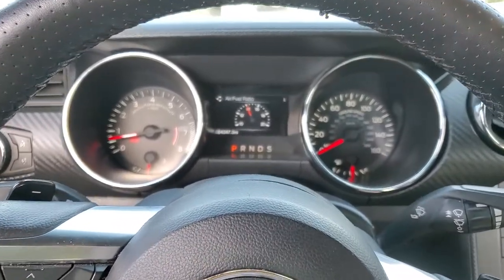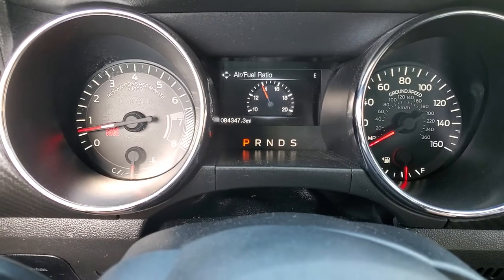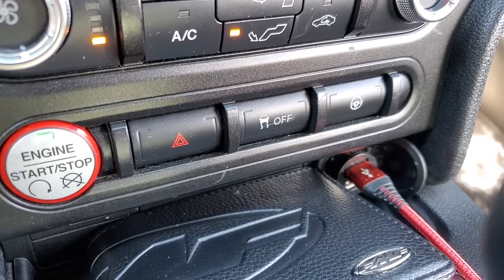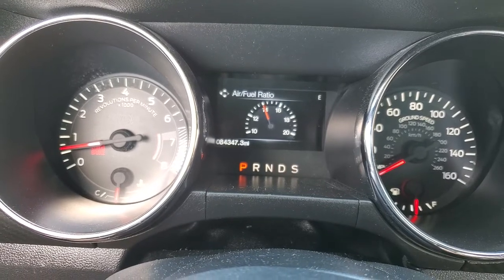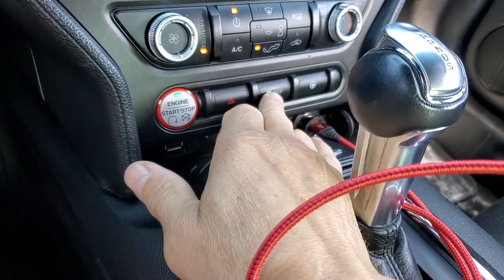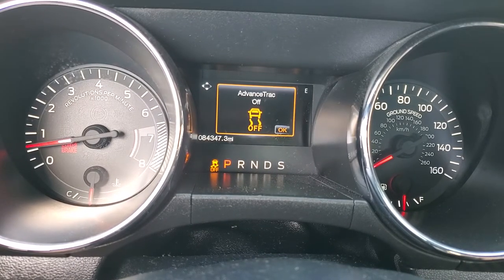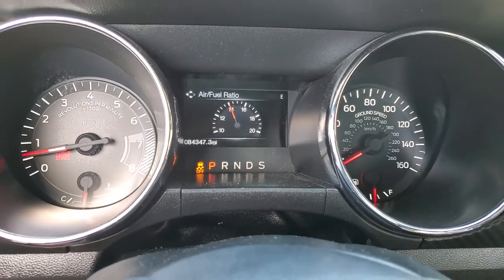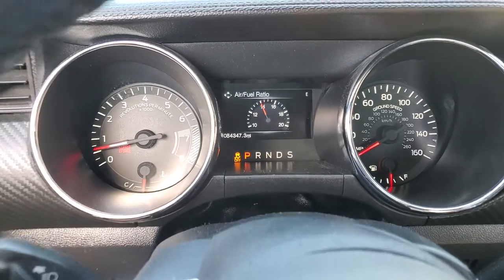How to turn off AdvanceTrac 2010-2022 Ford Mustang S197 S550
You can do this without pressing the brake pedal.  Just hold down the Traction Control Button for 5 seconds.  How to turn off AdvanceTrac 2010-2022 Ford Mustang S197 S550.

The Ford AdvanceTrac is a technology that was built to navigate through the harshest road conditions. It is an electronic stability system that helps the driver navigate through tough terrains like ice, snow, gravel, and dry pavement. The AdvanceTrac is designed to enhance stability and traction in your Ford vehicle. The increase in friction will boost its stopping capacity, making it much safer to drive on slippery terrains.

The technology brings to action the work of tiny gyroscopic sensors that take a reading of your vehicle about 150 times per second. From these readings, if any oversteering, understeering, or wheel slippage is detected, the technology will induce the appropriate amount of brake pressure to stabilize the vehicle. The pressure is applied to one or more wheels and will significantly slow down the engine power to keep the driver on the intended path.

AdvanceTrac technology does not require activation. As it is already installed in your car, it detects even the most minute readings of the vehicle’s movement. In difficult weather conditions, visibility is radically impaired, causing the driver to lose focus on the path. The AdvanceTrac technology acknowledges even the slightest instability and reverts your car to use the apt power. All this happens before you even think of manually applying the brakes. The cars that have been equipped with the AdvanceTrac technology feature some additional merits.

• Trailer Sway Control helps the vehicle give stability and support to the trailers that are in tow.
• The Traction Control and Intelligent 4 Wheel Drive technology pay extra attention to slippery surfaces and adjust the powertrain and braking systems to avoid sliding off during acceleration.
• The Hill Start Assist and Hill Descent Control help the car utilize the right torque during ascent and descent.

Advance Trac technology is a game-changer in the areas of safety and driver assistance. These features are sure to come in handy for every driver to experience stress-free rides on harsh terrains.